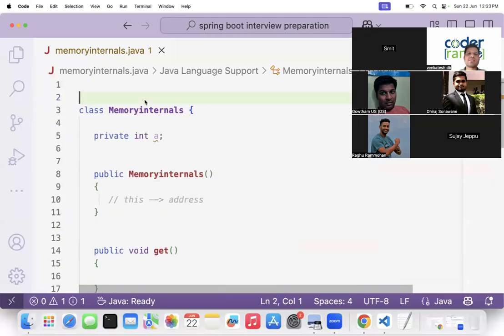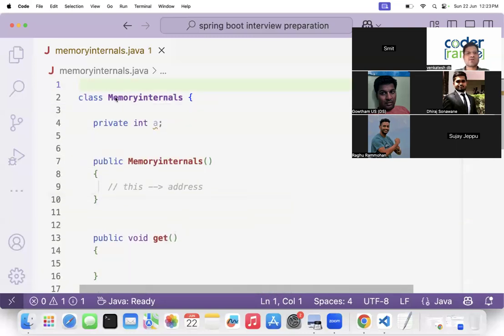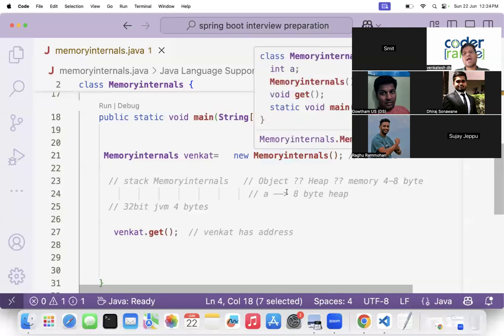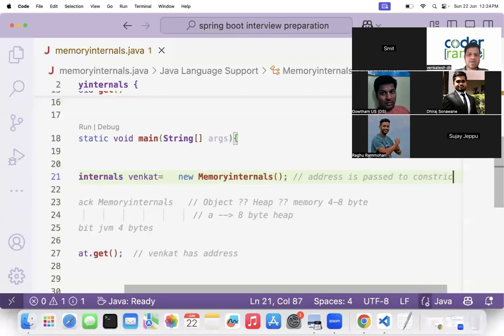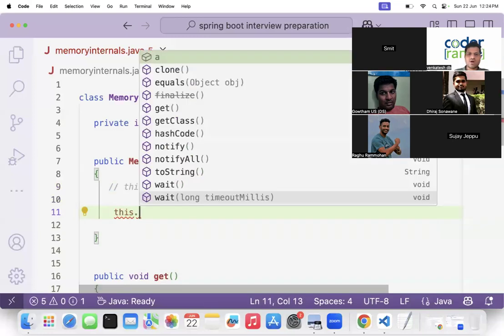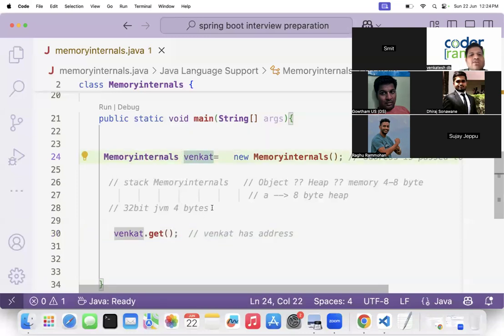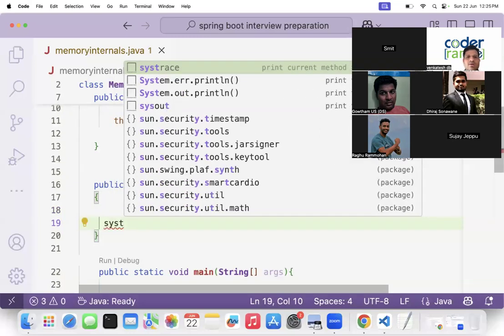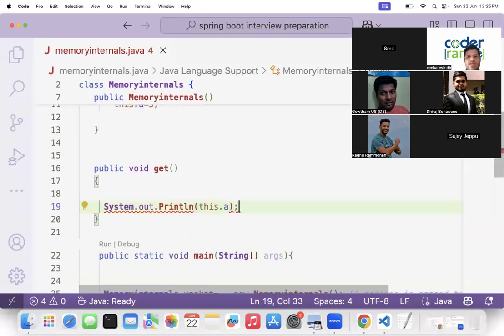💥 Java Interview Prep Part 2: Object Memory & Reference Internals EXPLAINED!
🧠 Java Heap Memory & References Explained in 2 Minutes!

In this quick video, we break down two of the most important JVM concepts:
✔️ How heap memory works in Java
✔️ What references (strong, weak, soft, phantom) actually do

Perfect for interview prep, debugging, or brushing up on your Java fundamentals.
We explain:

Where objects live in memory (Young Gen, Old Gen, Metaspace)

How garbage collection handles different reference types

Common traps with reference handling in collections

🎯 Whether you're targeting backend interviews or just want to write better Java code, this short video packs in the essentials.

📌 Watch the full Java Memory Management deep dive in Part 1